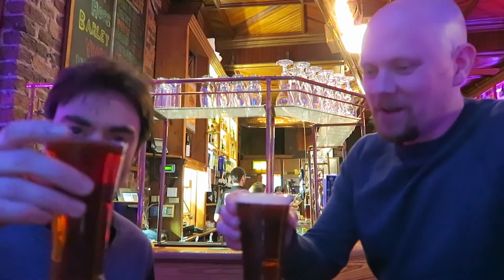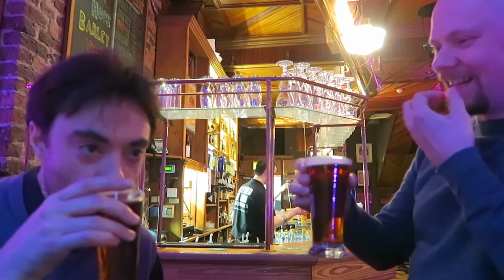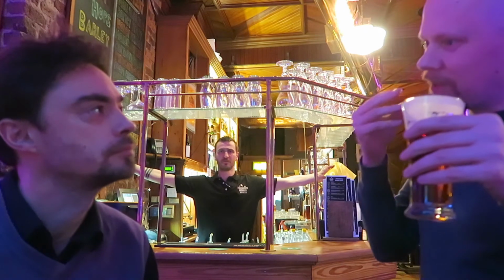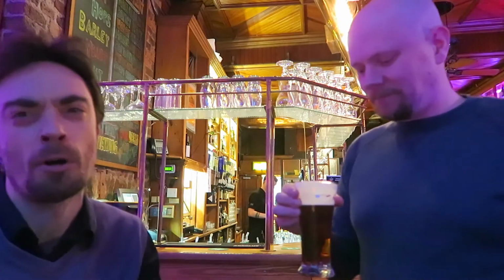Cask Hop Head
Vlog 496 Cask Hop Head

Me and Brian sampling another wonderful beer from The Porterhouse Brewing company. This one is the Hop Head straight from the cask :-)

J.P. Kallio
All comments, shares and subscriptions greatly appreciated :-)

Support me

Canon 70D
Kit lens
Canon G7X
Lighter Joby gorilla pod, for the G7X
Manfrotto MKCOMPACTLT-BK Compact Tripod (I love this thing! Sturdy and light enough to travel with)
GoPro Hero Session (If I would only have one GoPro, this would be it)
GoPro Hero (This is my backup and I use it all the time as second or third angle camera. But don't get fooled by the price, this is very capable camera, and the battery life is fantastic! Great camera to get started with GoPro)

To edit I use Final Cut Pro X

The Gear I use to record my music

I record using Logic Pro X
Zoom R16
Vocal Microphone
Guitar microphones (these are amazing!)
Mixing and recording headphones

(Above are affiliate links which mean if you buy a product, at no extra cost to you, I make a little bit of money to help me make more and better vlogs and recordings)